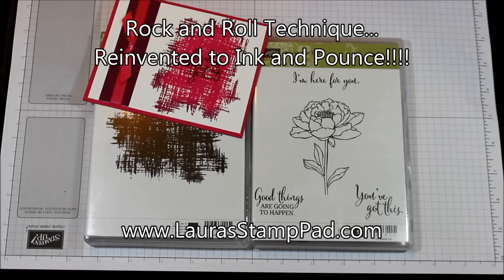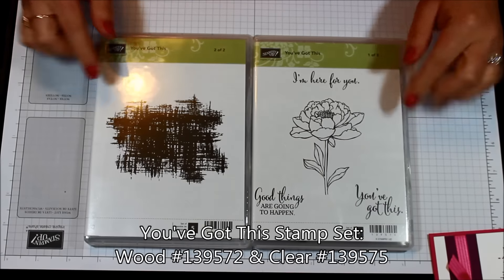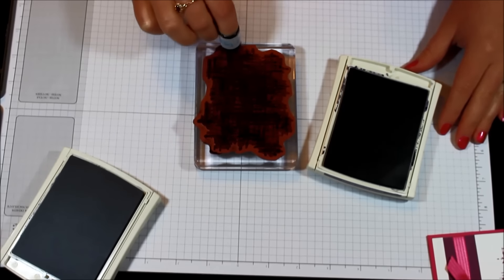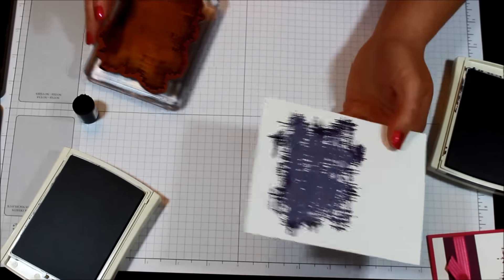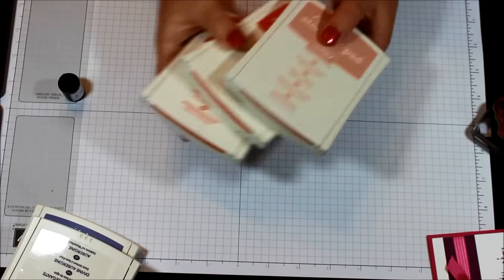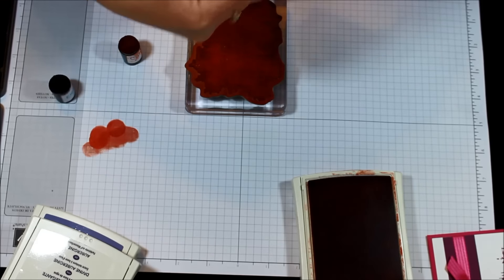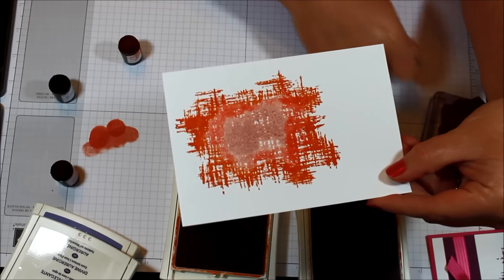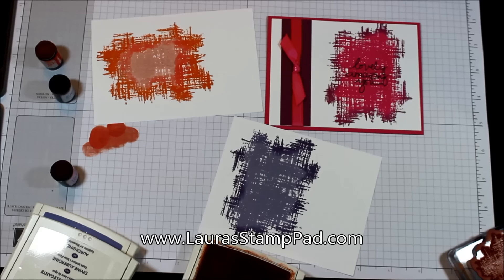The Rock & Roll Technique Reinvited to Ink & Pounce - Laura's Stamp Pad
This video shows you how to create an amazing image with 2 different colors. I have always known it to be the Rock and Roll Technique but that didn't always work for me so I reinvented it to be the Ink and Pounce Technique. You know how I love my sponge daubers. Ink up the image and then add another color around the edges by pouncing with your sponge daubers!!! LOVE IT!!!